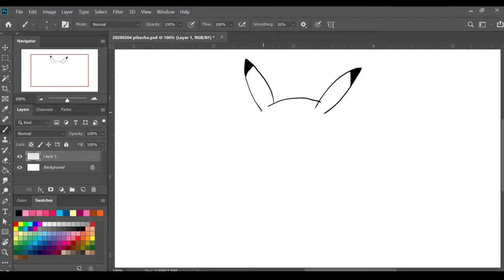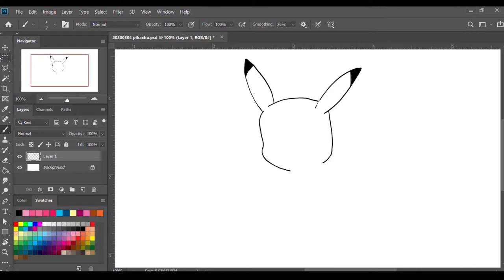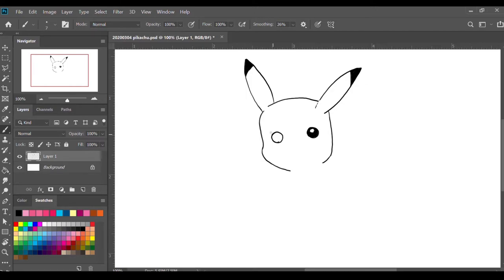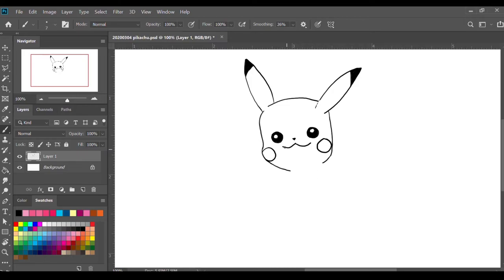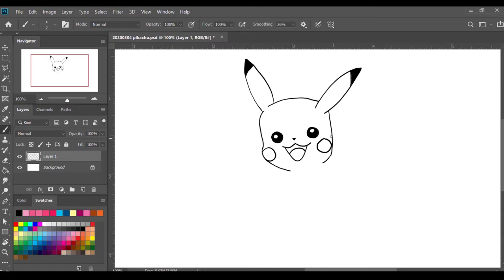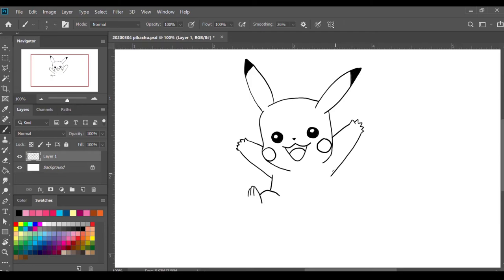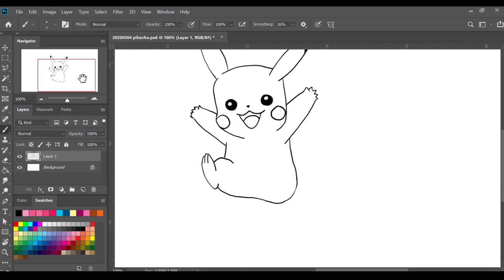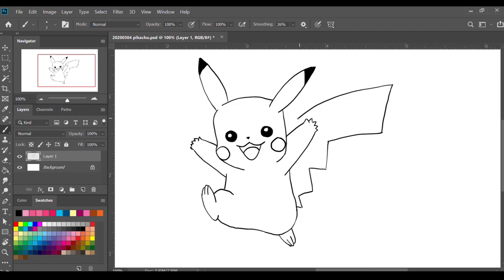[DRAWPEDIA] HOW TO DRAW PIKACHU - STEP BY STEP DRAWING TUTORIAL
Follow step by step easy tutorials to draw Pikachu.